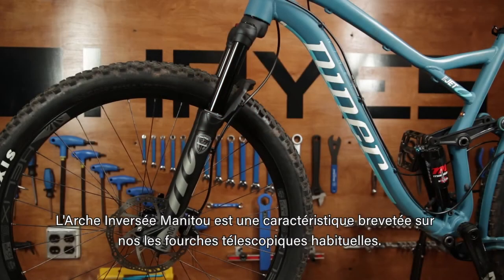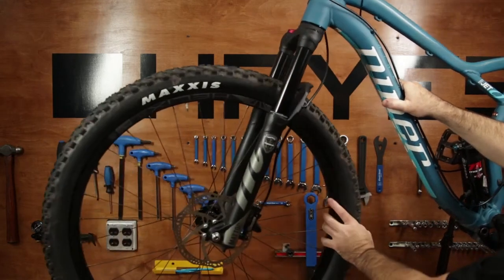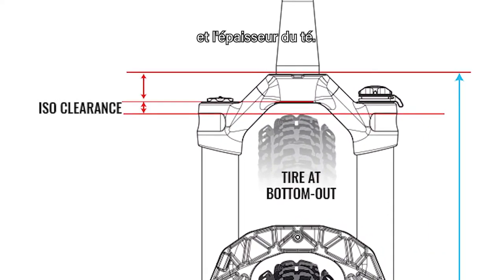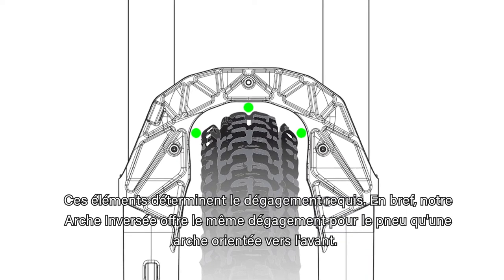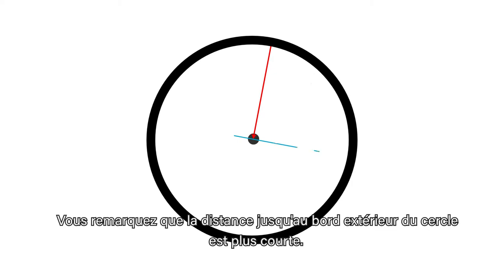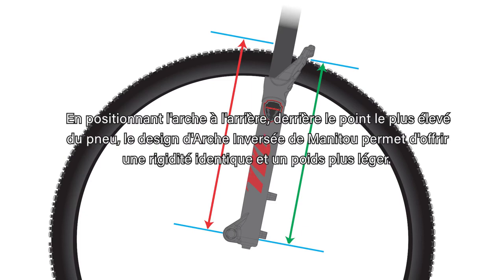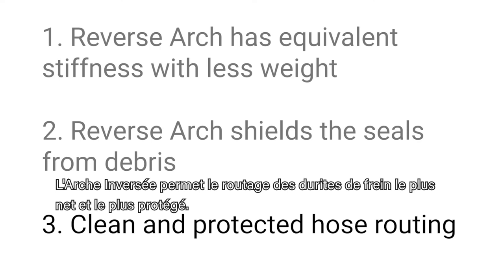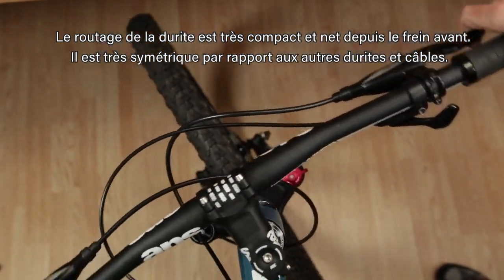Manitou Reverse Arch French subtitles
Manitou's Reverse Arch is what separates us from the pack. Beyond an aesthetic choice, there are several benefits to this design and some misconceptions brought about by its unique appearance.